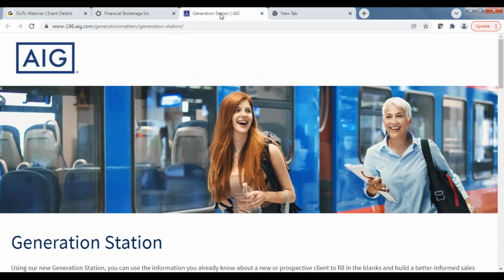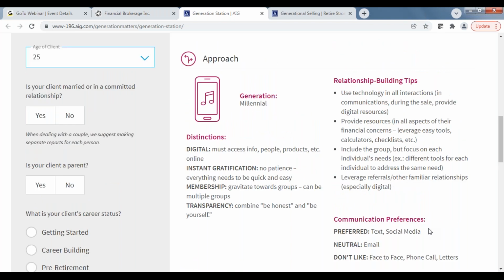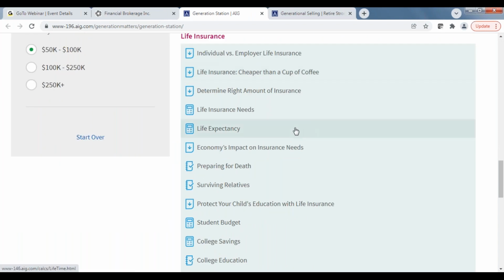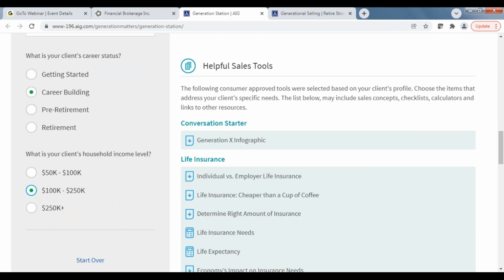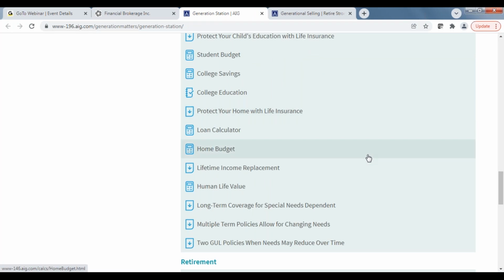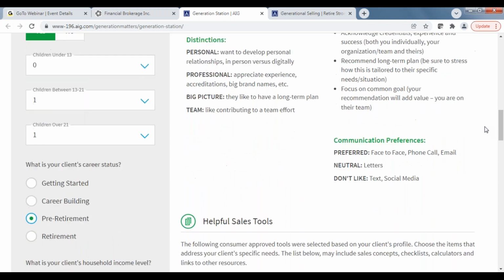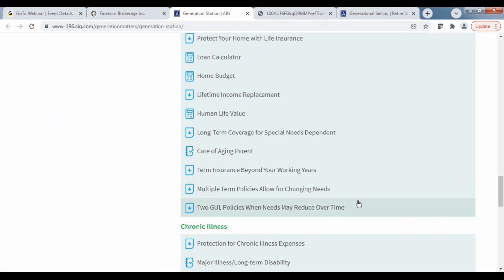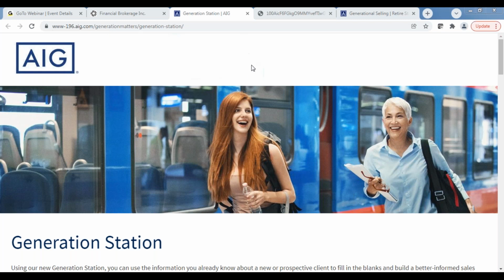Real Time Client Analysis Software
In this sixth part of the Life Insurance Basic Training webinar series, we will review the online software from AIG allows you to input basic information on your client (age, marital and career status, income) to instantly generate:

• relationship building tips
• communication preferences
• helpful sales tools
• calculators
• checklists
• custom report for your files